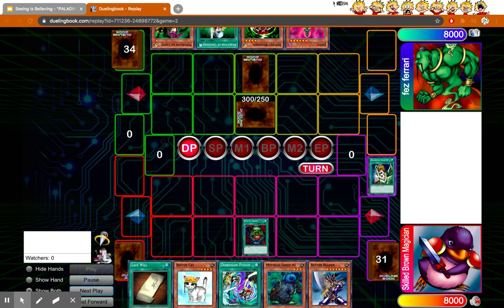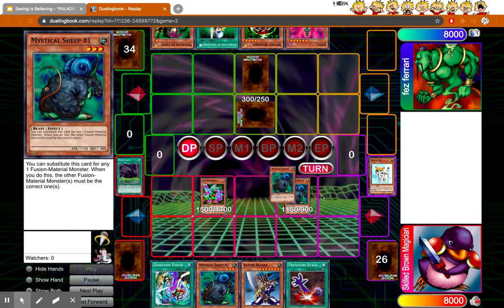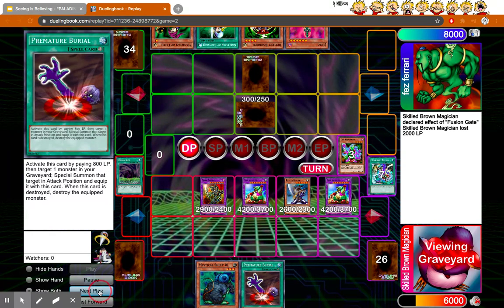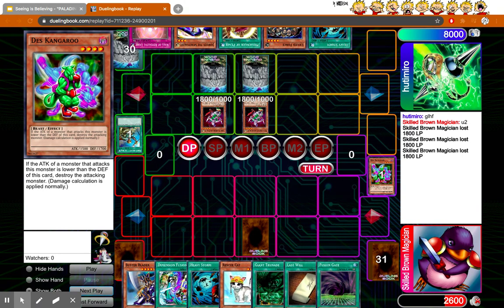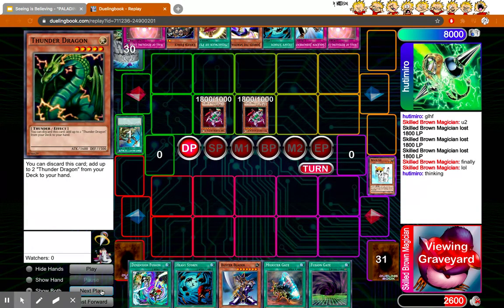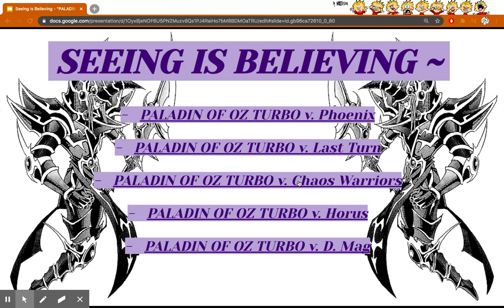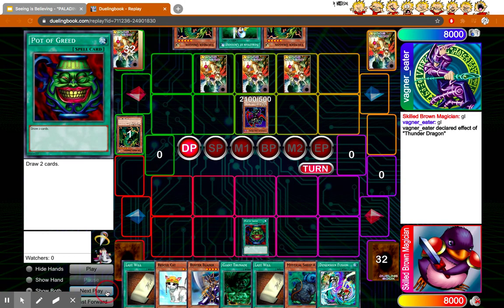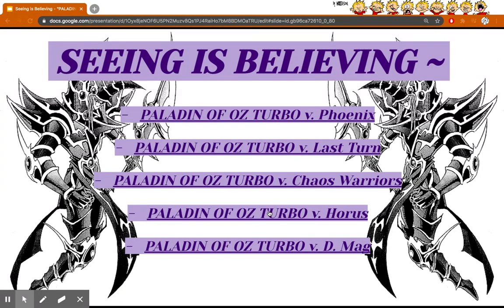Seeing is Believing - PALADIN OF OZ TURBO Goat Format Replays #1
Heyyo,
Stoked to show off some gameplay of me doing cool things with some of my cool decks lmao. Moving forward, I've already built a spicy Water deck based on a subscriber's comment on my last video... you know who you are... Also, shoutouts to those of you that left comments on the last video! Speaking to you homies about Goat Format is always a nice reprieve.

Best,
Skilled Brown Mag